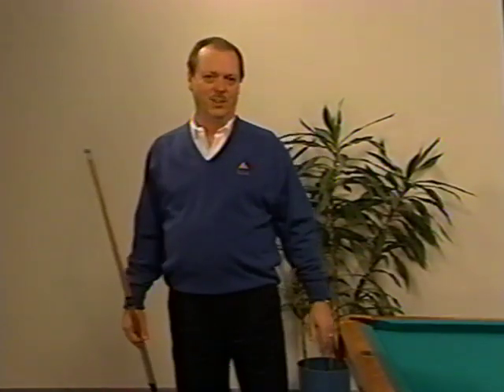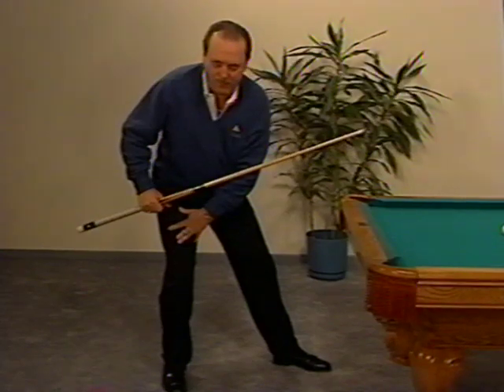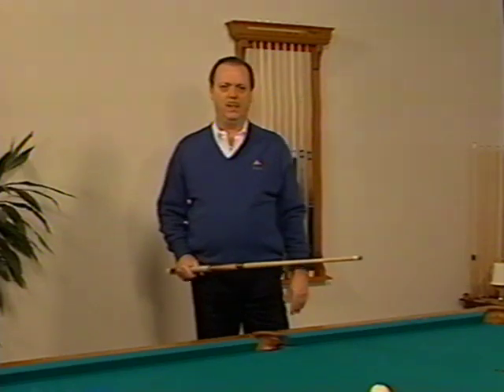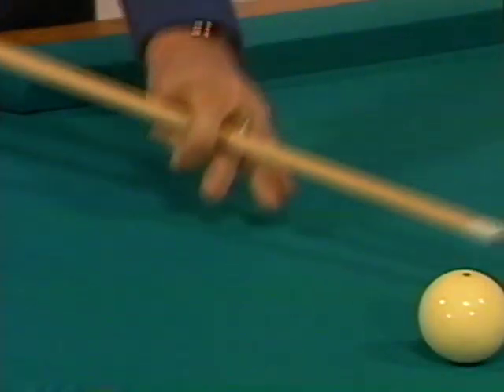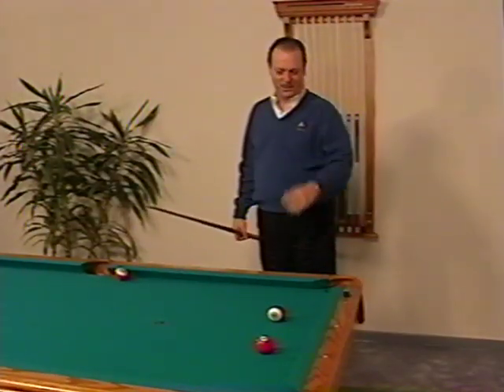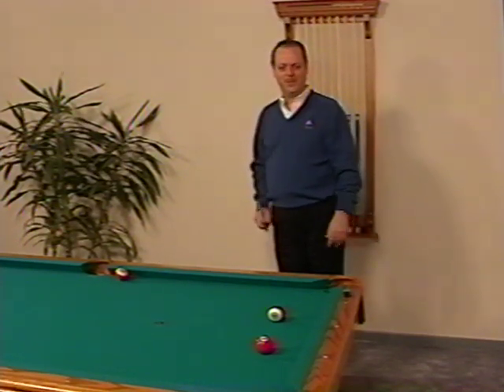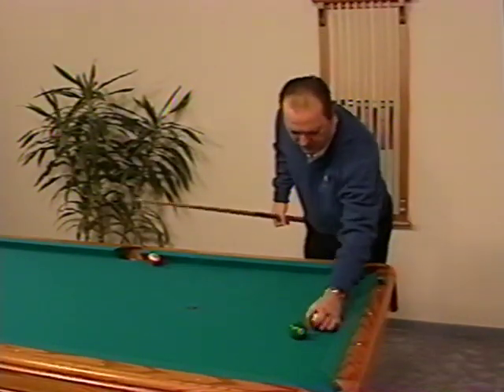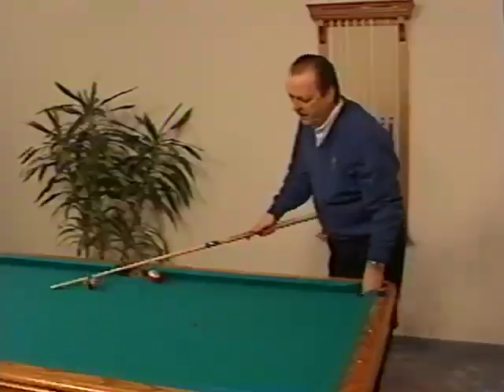How To Play Pool Right Billiard Congress Of America Instructional Video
Description from back of VHS:
Jerry Briesath is a world renowned, B.C.A. Master Instructor. He has been teaching pocket billiards for over 30 years. Jerry's distinct style of teaching and knowledge of the game has led to his success not only in the U.S. and Canada, but Europe as well. He has taught thousands of players; amateurs and pros alike, all to their great satisfaction. Besides teaching other instructors throughout North America, Jerry has set up two very successful POOL SCHOOLS in Europe. Around the world Jerry Briesath is regarded as the leading authority on pocket billiard instruction.